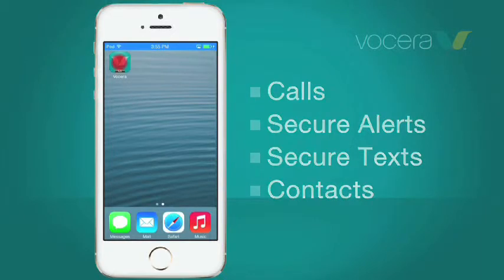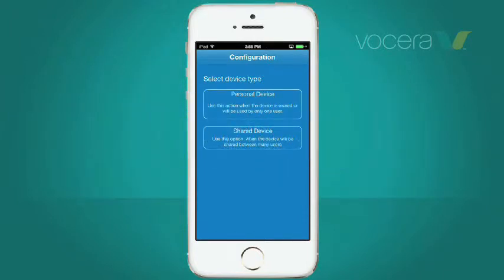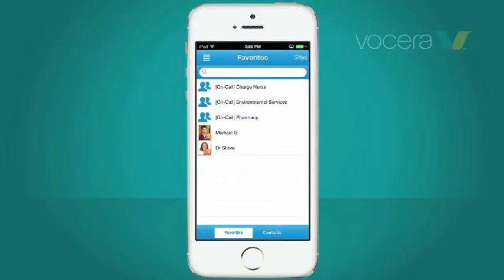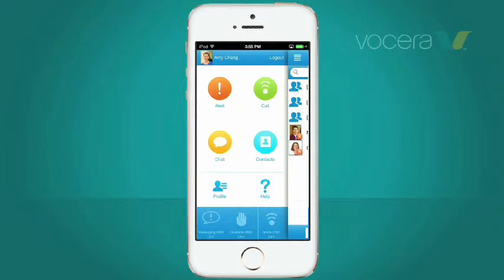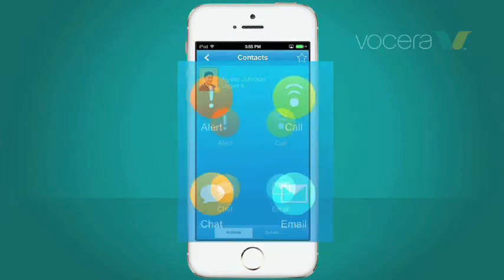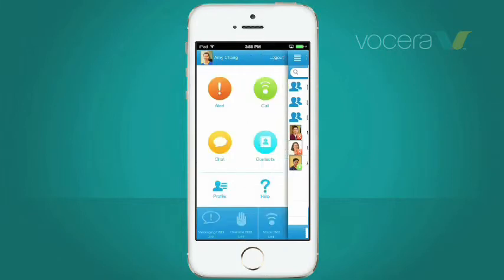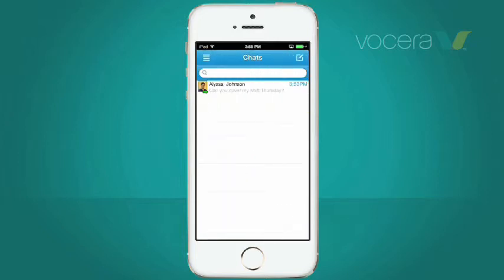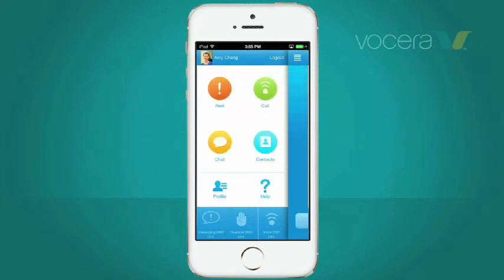VCS Demo Video Revised No Call